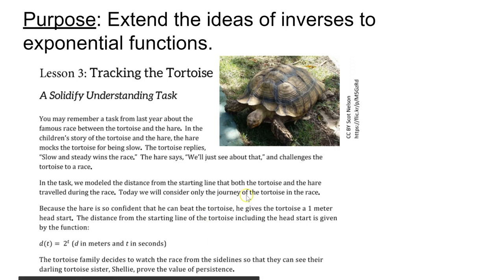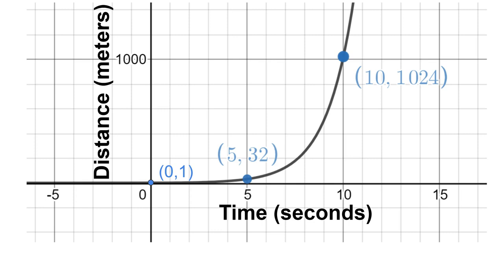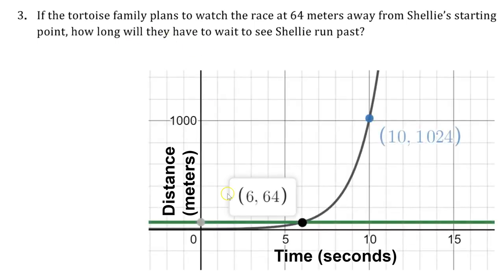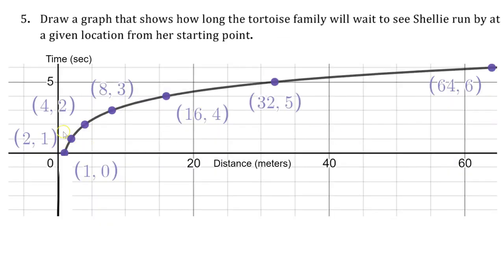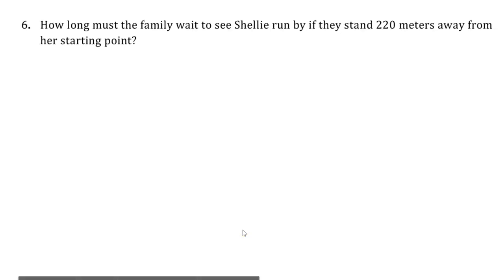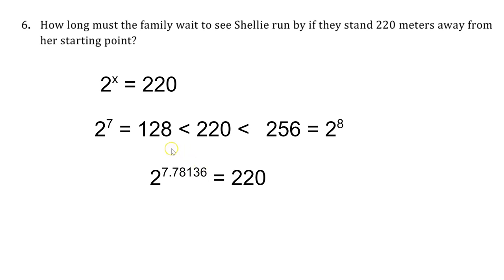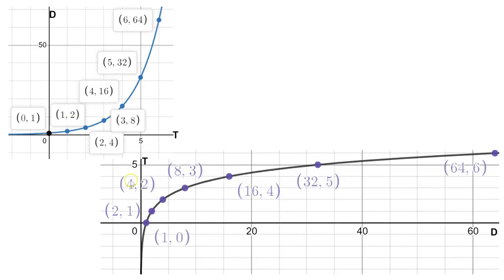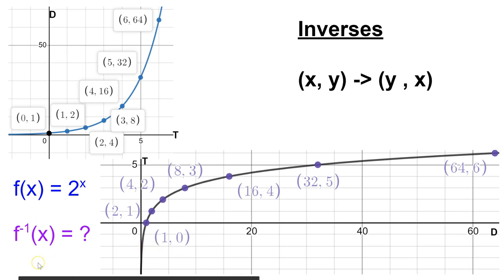M3 U2 Lesson 3 Tracking the Tortoise Summary Video